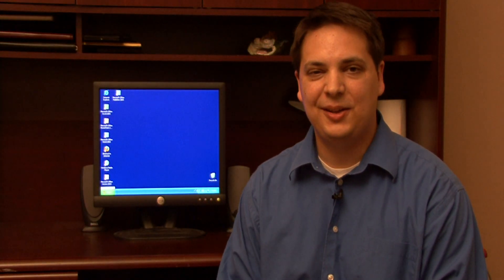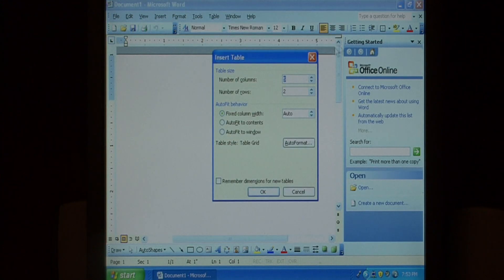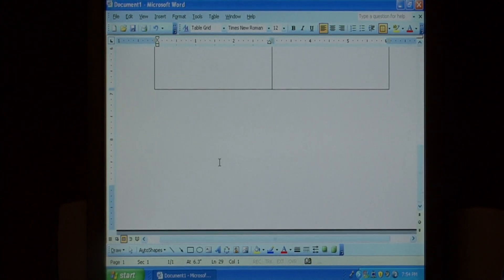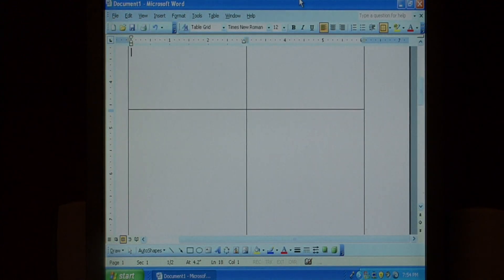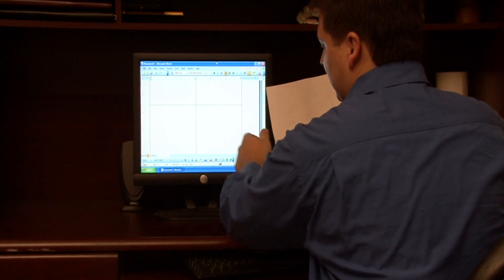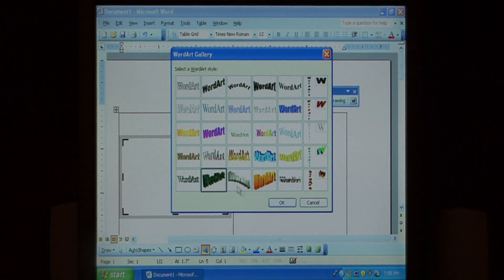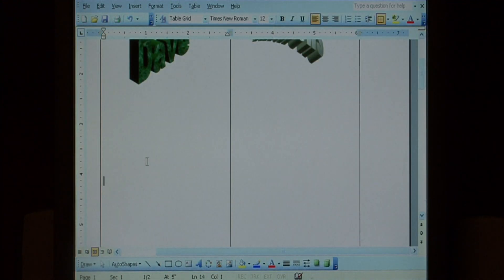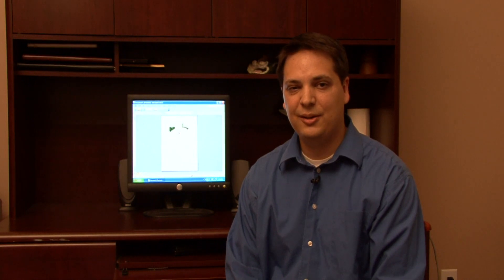Computer Skills & Shortcuts : How to Create a Four-Fold Greeting Card in a Word-Processing Program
Create four-fold greeting cards on your computer in a word processing program with column formatting options such as Microsoft Word. Make a personalized greeting card with an IT specialist in this free video on graphic design.